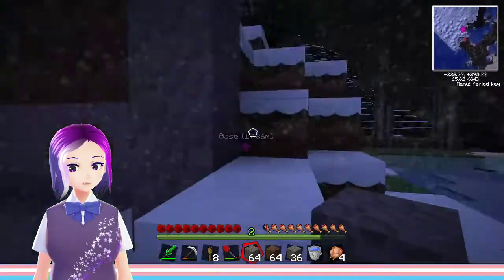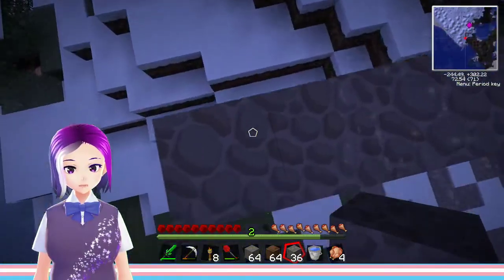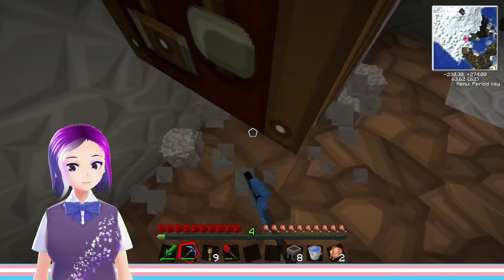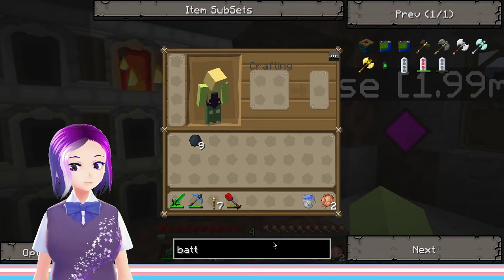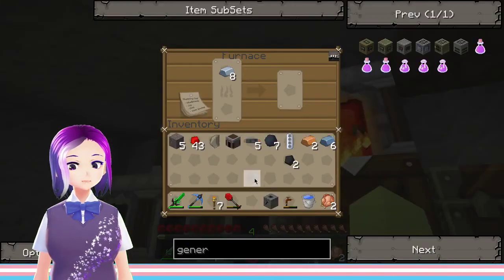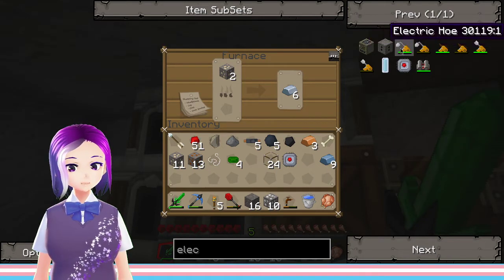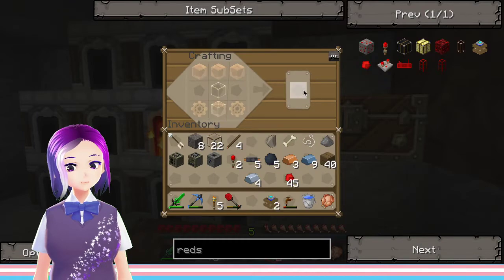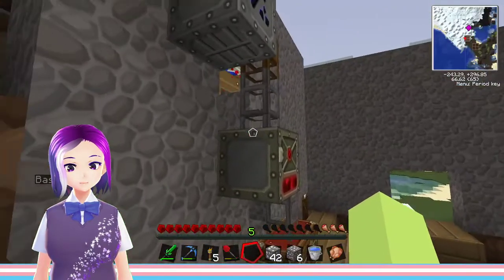Minecraft Lets Play Tekkit Episode 3: Chronic Macerator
Hey Guys, it's Beth, and welcome to the start of a modded Minecraft Adventure. Tekkit is a very advanced and mechanical modpack, and a personal favorite of mine.